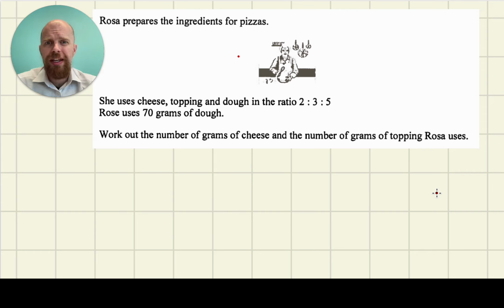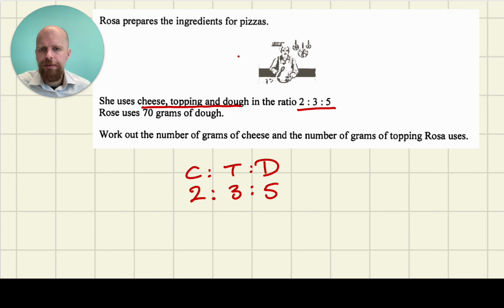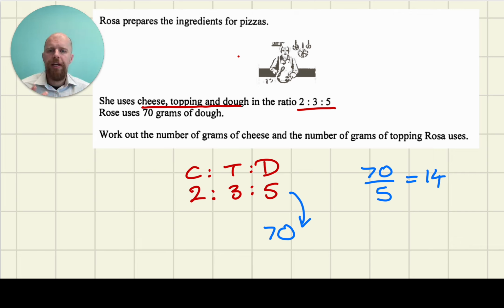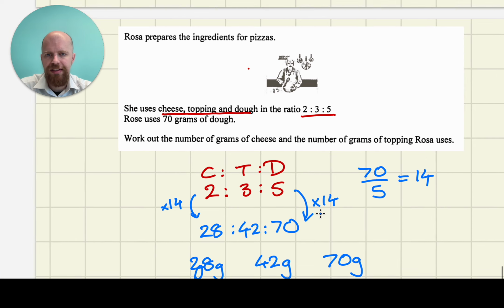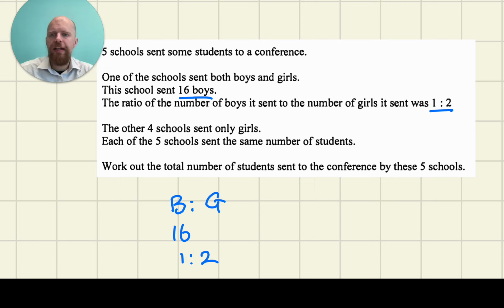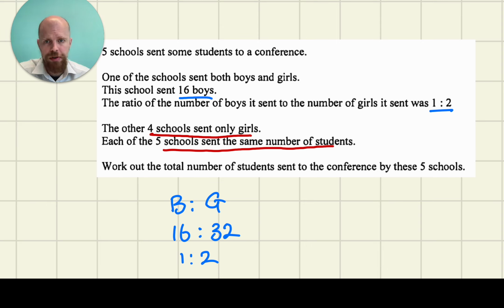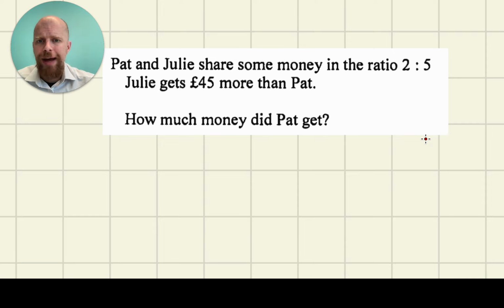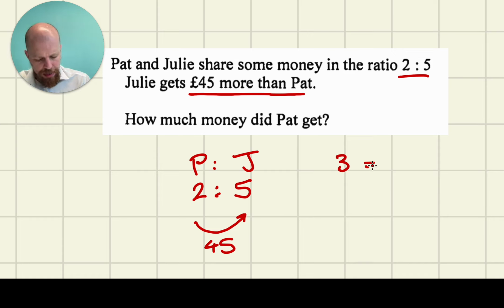GCSE Exam Questions, Ratio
Watch me go through some typical GCSE exam style questions on ratio!